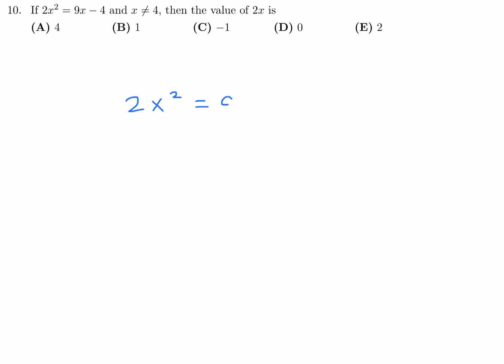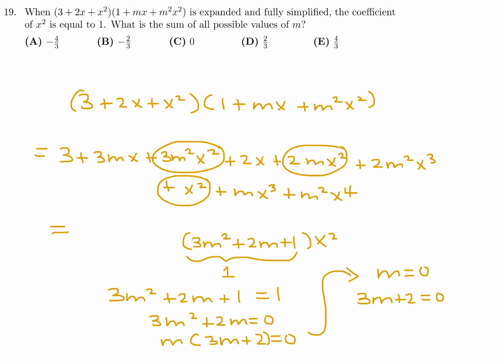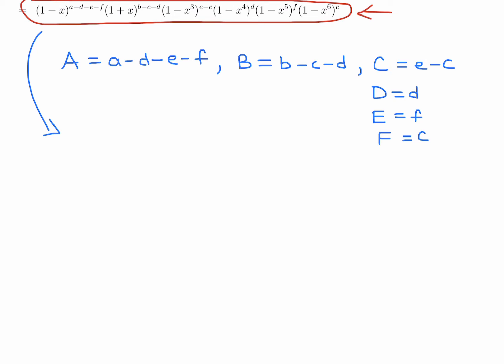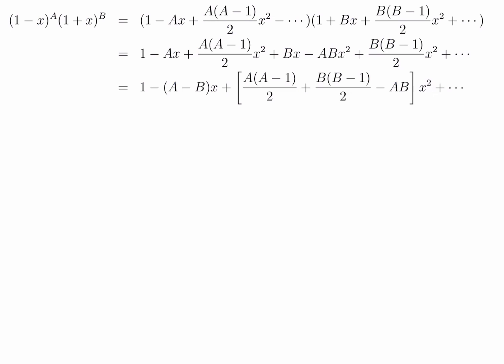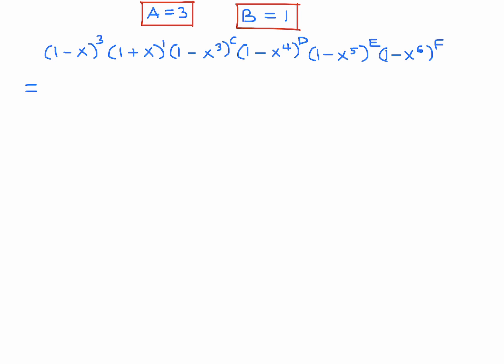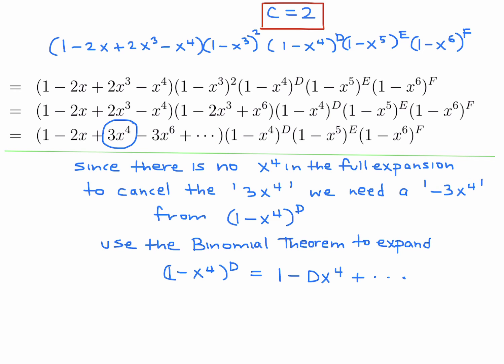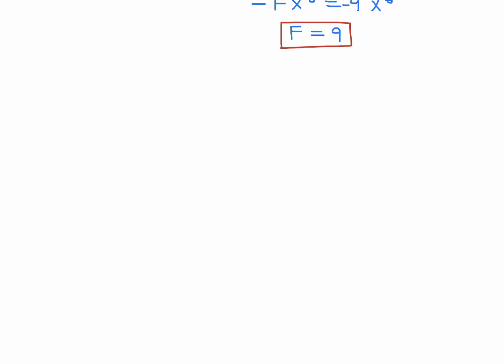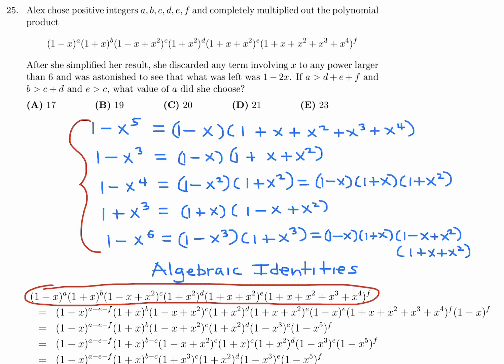CanadaMath Topics: POLYNOMIALS | Level 2